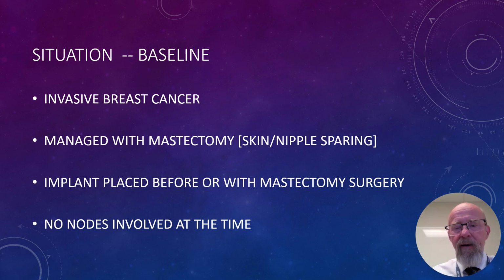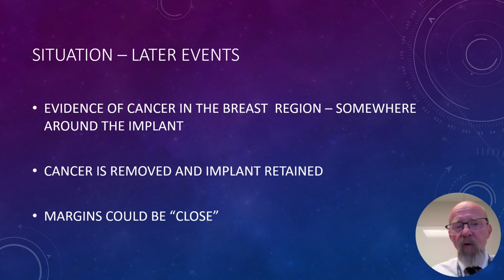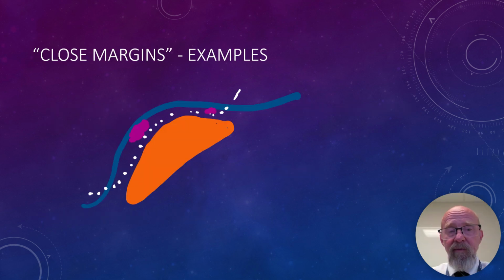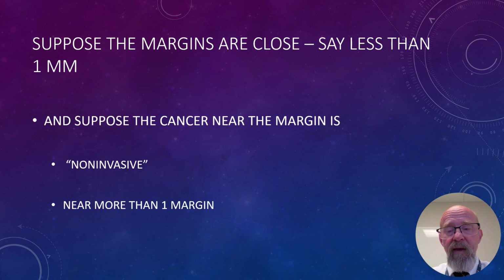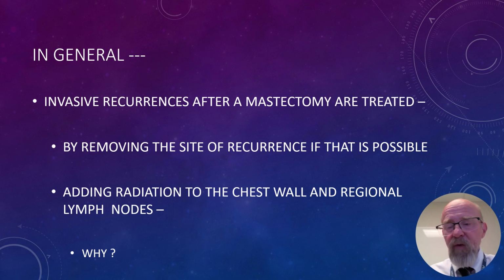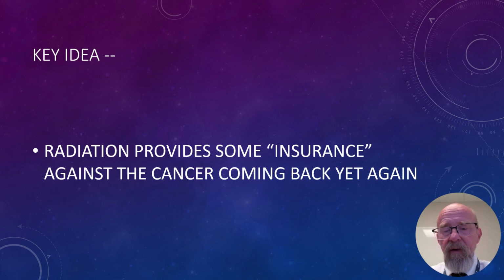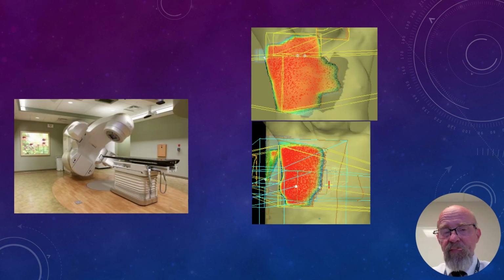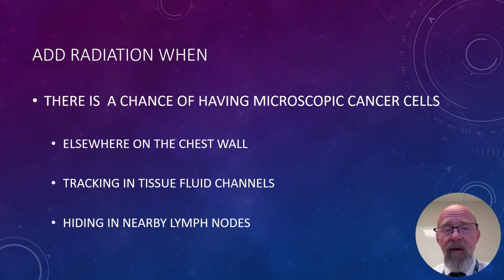BREAST CANCER RADIATION SPECIAL CASES –local recurrence after mastectomy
things to consider when a mastectomy has been done, and an implant is present ; yet the cancer returns somewhere on the chest wall